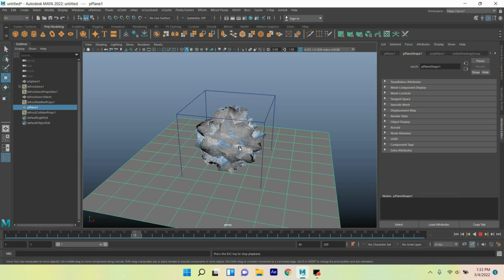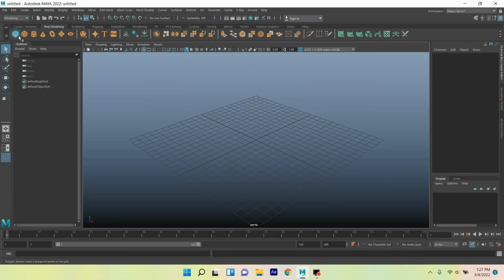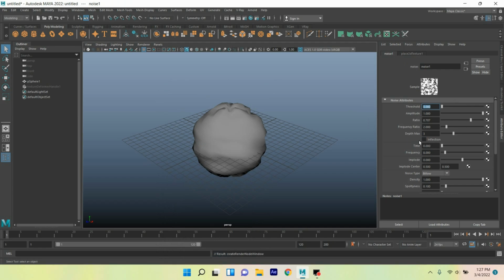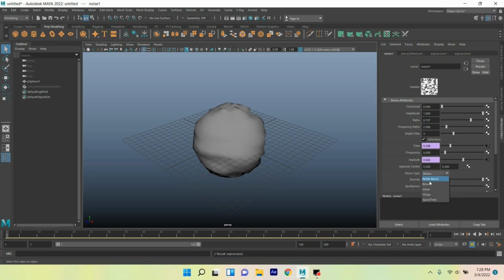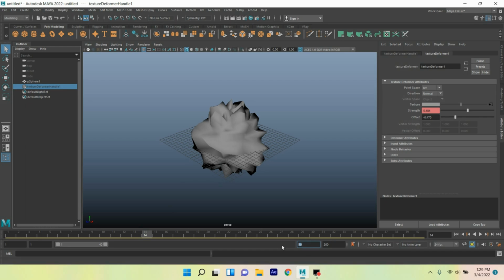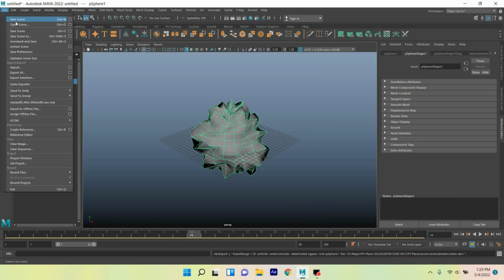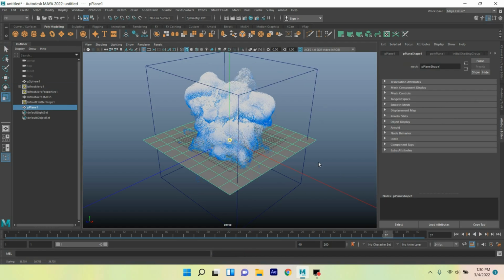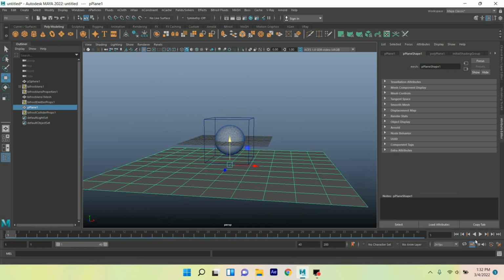Maya 2022 Bifrost Large Scale Aero Fluid Explosion Tutorial